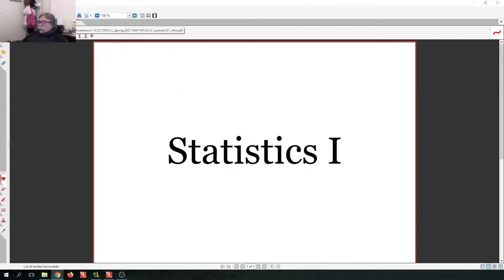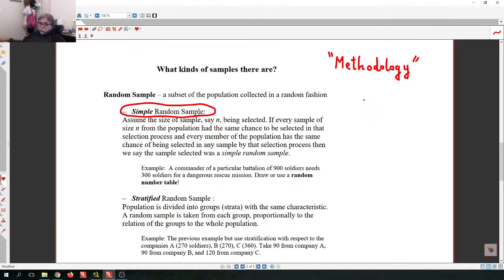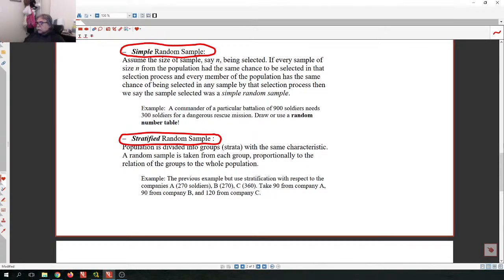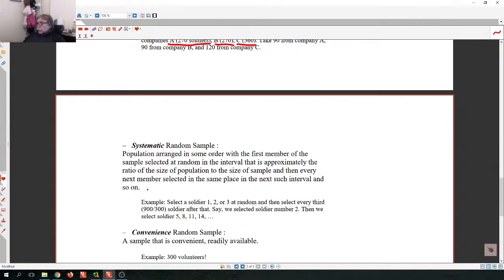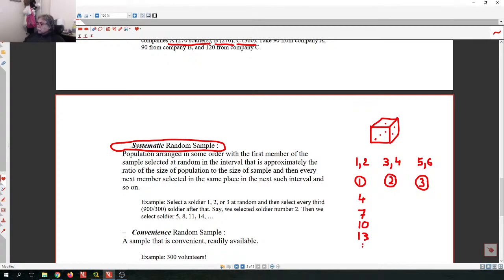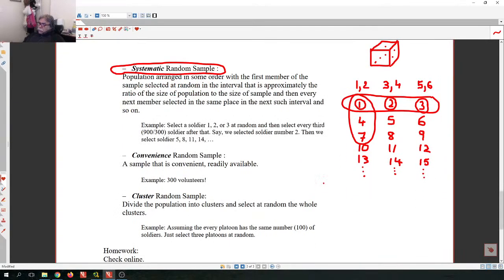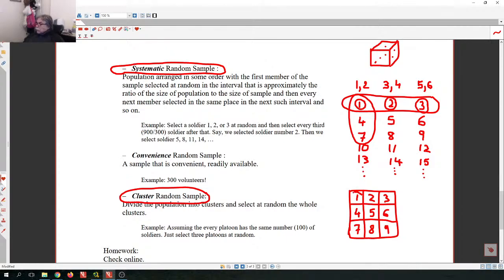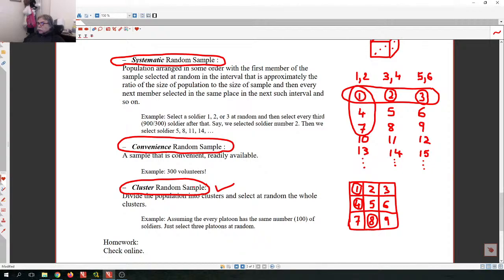MAT103-01 Introduction to Statistics, part 2